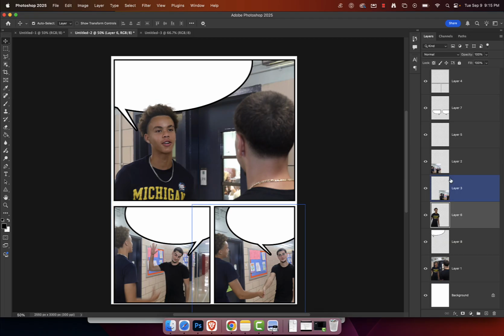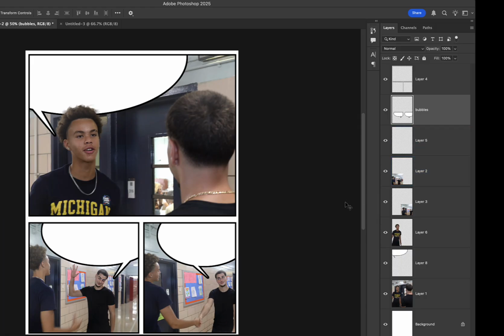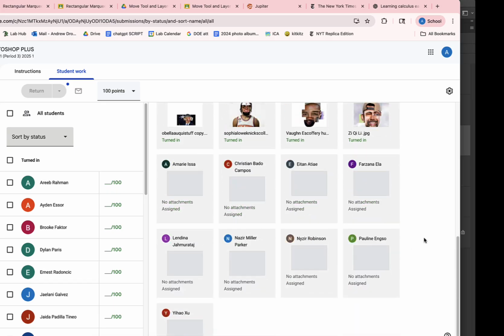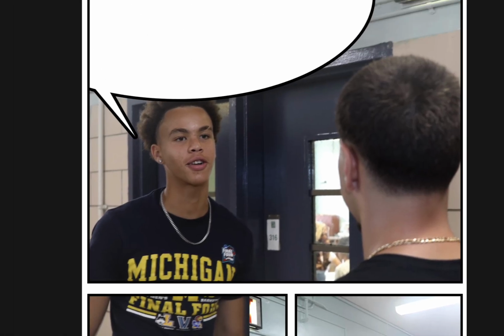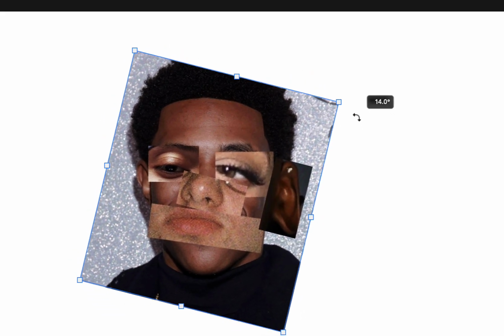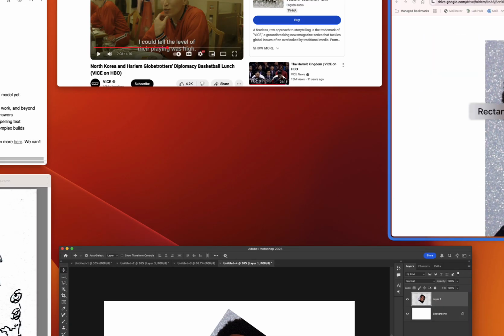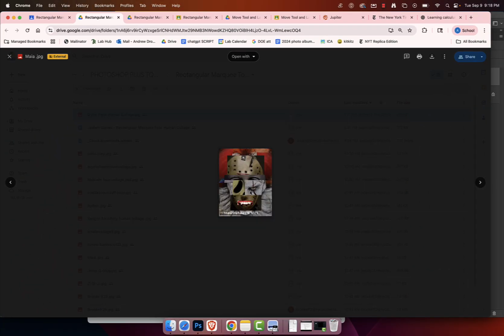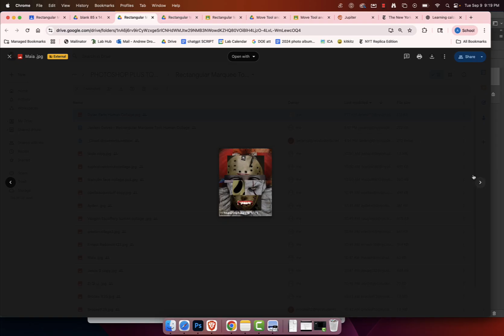feedback 9 10 25